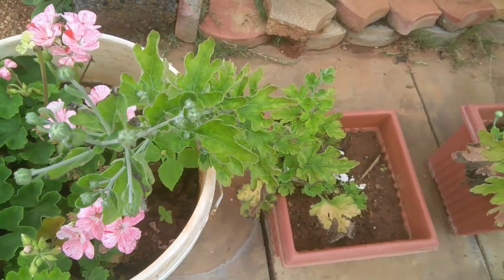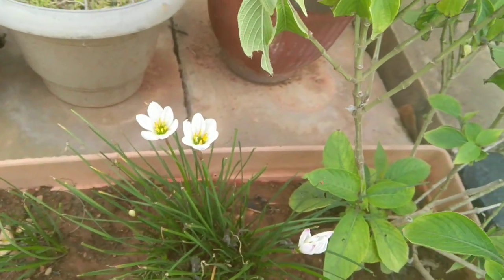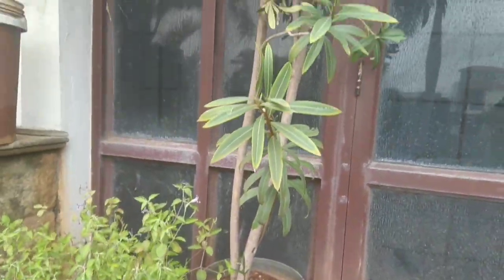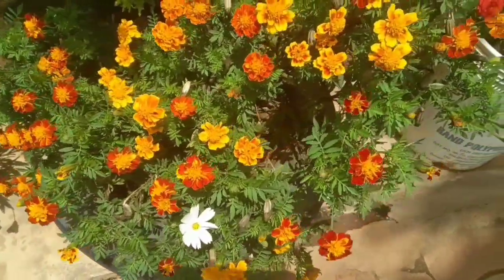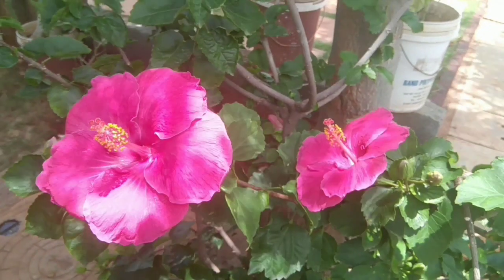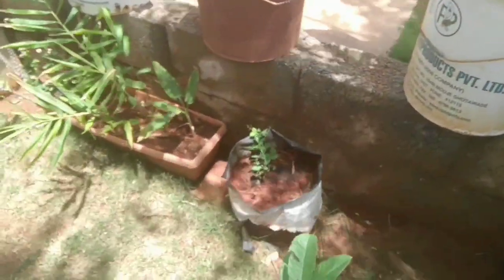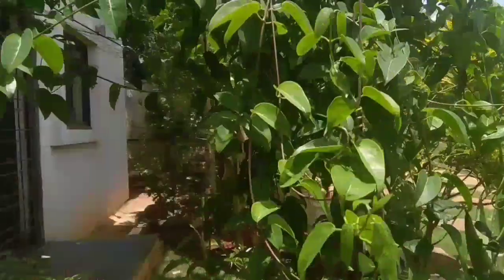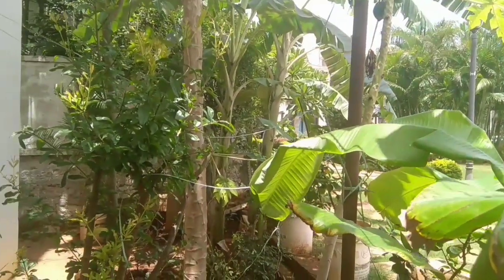A view of our Garden -Aug '19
A tour of our garden where we are growing vegetables, fruits, flowers, ornamental and medicinal  plants in the ground and in containers. We use organic methods of gardening and make organic fertilizers that we regularly use for all the plants in our garden.

Fresh from my Garden promotes Organic methods of Gardening

Grow pesticide free, organic, fresh fruits and vegetables in your garden.
Watch our videos to learn more about organic methods of gardening and how to grow different fruits, vegetables and several beneficial plants for your garden.

Onion peel fertilizer / pest repellant
Grow mint at home and get a year round harvest.